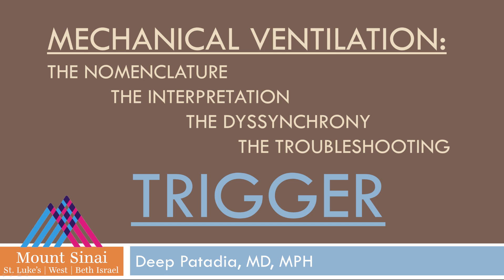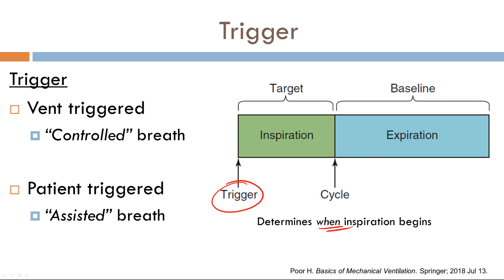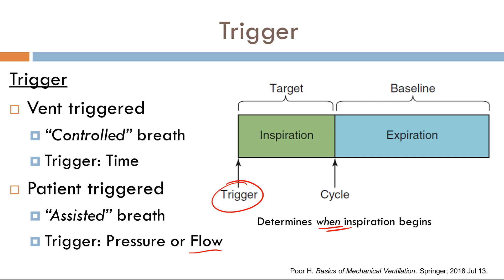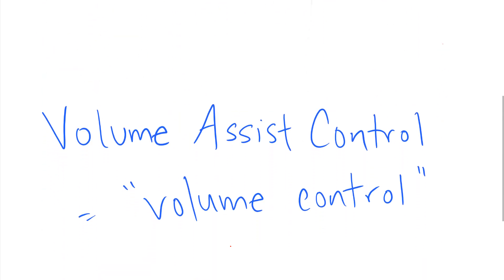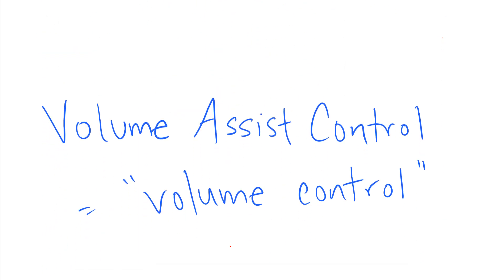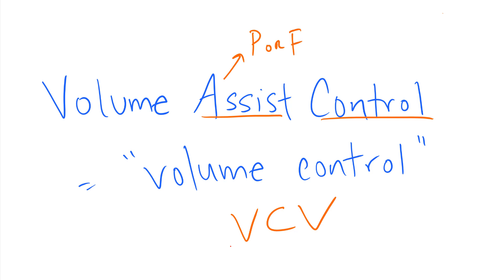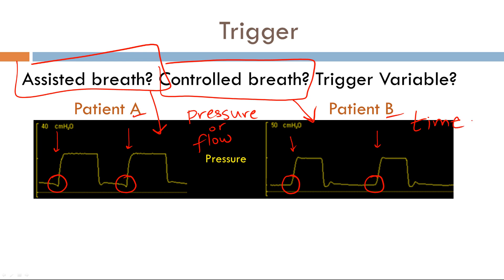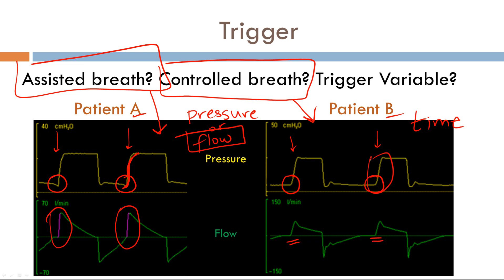Mechanical Ventilation: Trigger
In this video, the Trigger phase of mechanical ventilation will be discussed in detail.